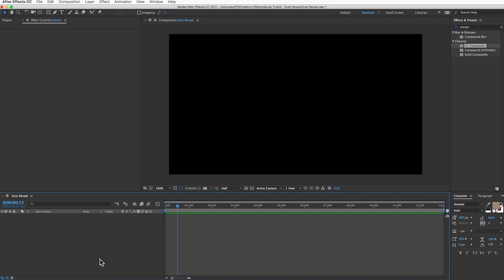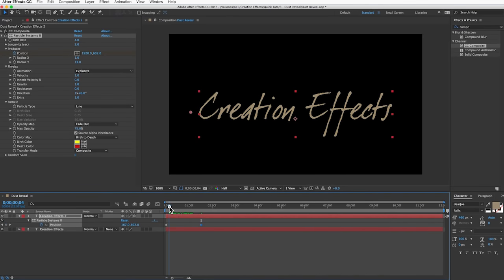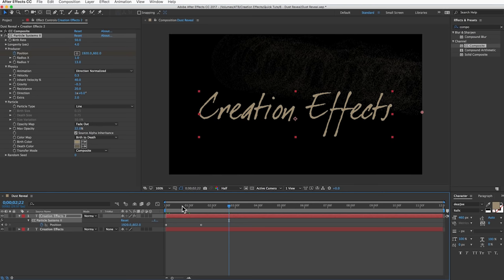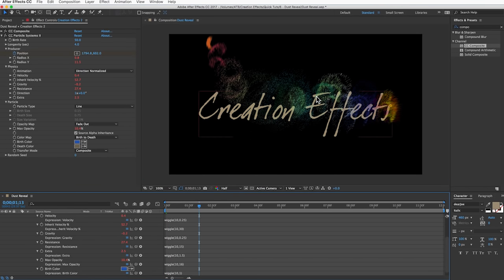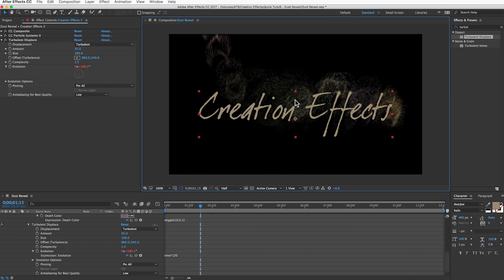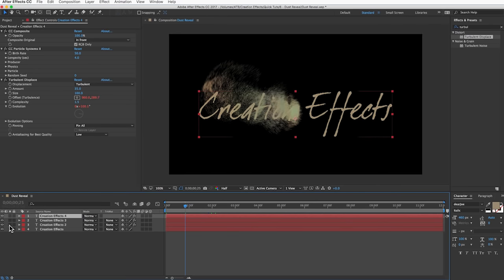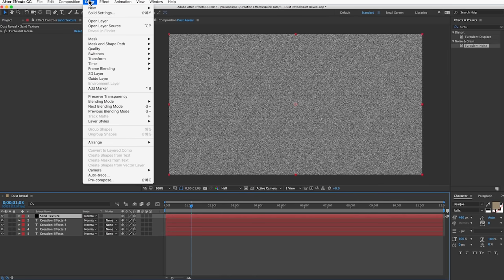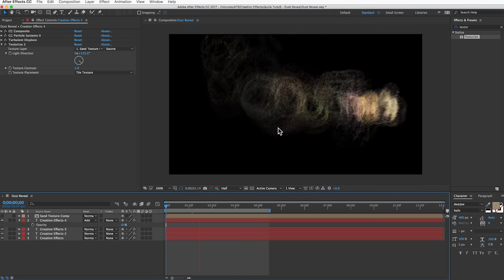Text to Sand Transition - After Effects Tutorial (No Plugins)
This tutorial shows how to turn text to sand or dust in After Effects, and then have it blow away in the wind - all without 3rd party plugins. This sand reveal effect is just one of 200 custom text styles
This effect can also be tweaked to make a sparks transition, fairy dust, or sand assembling to form text, all using the CC Particle Systems II effect, which comes with After Effects. After Effects has surprisingly few tools for making good-looking text, like in Photoshop. If you create a lot of title animations in After Effects, check out the "Creation Title Effects" template at the link above. It uses the effects and layer styles available in After Effects to create detailed, polished titles that are ready to go - just change the font.
0:00 Intro
1:31 Adding Text & Particles
2:25 Animating Producer
3:50 Editing Other Properties
5:55 Adding Randomness
8:30 Warping/Turbulent Displace
12:30 Revealing Text/Linear Wipe
14:00 Sand Texture
16:05 Blending Mode
17:00 Other Cool Effects